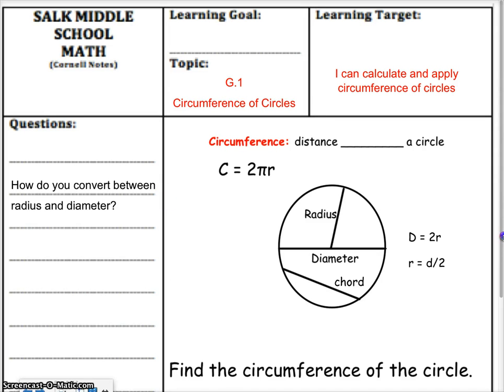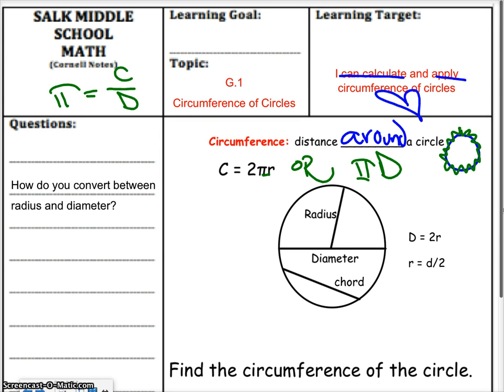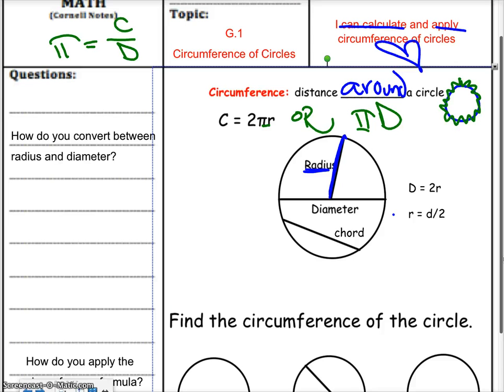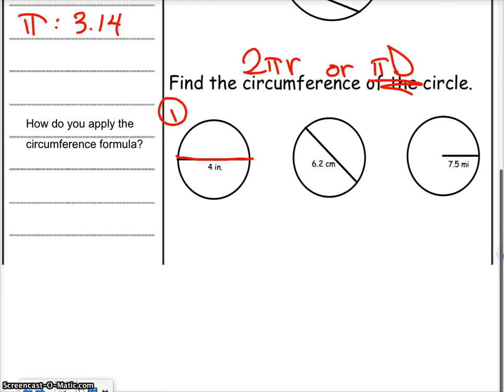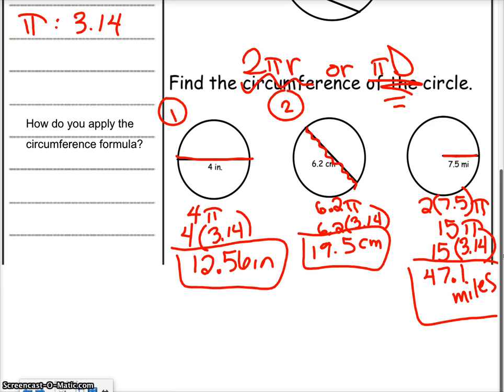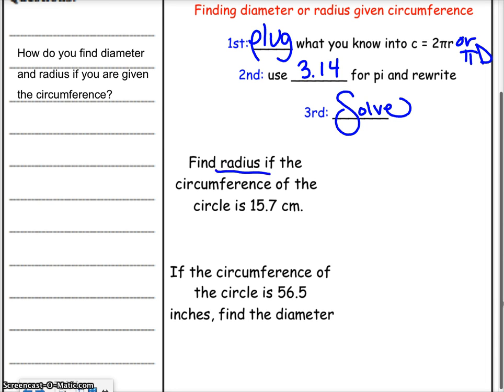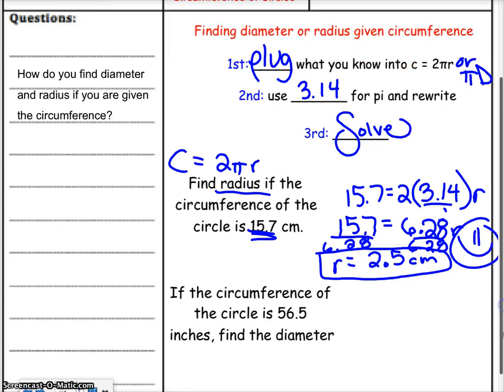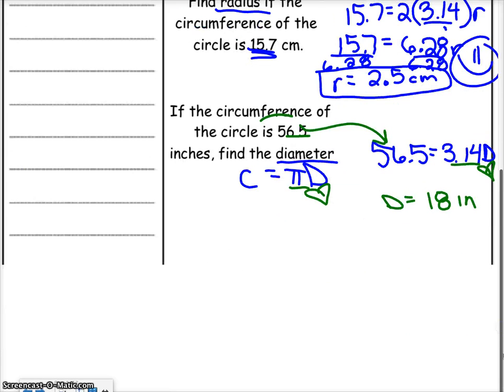G 1 Circumference